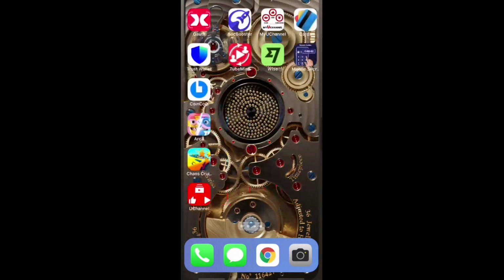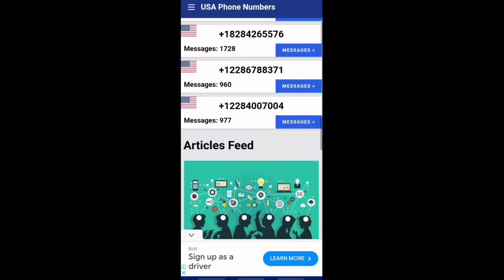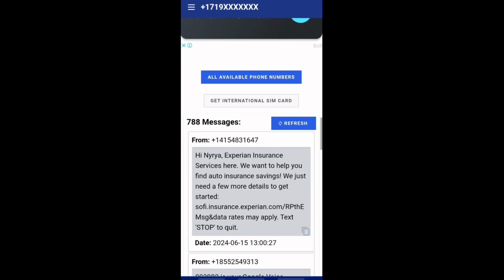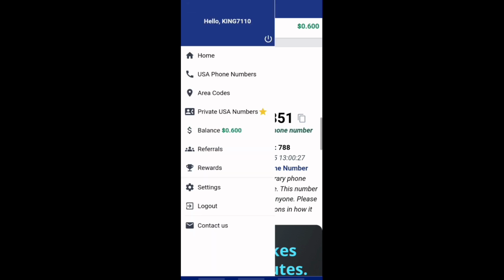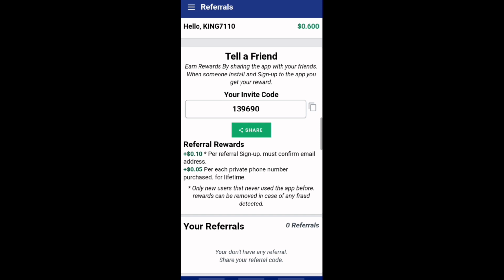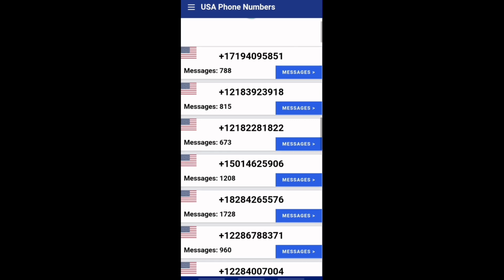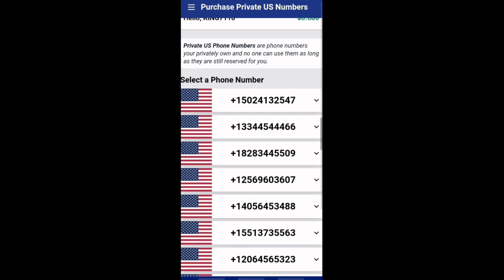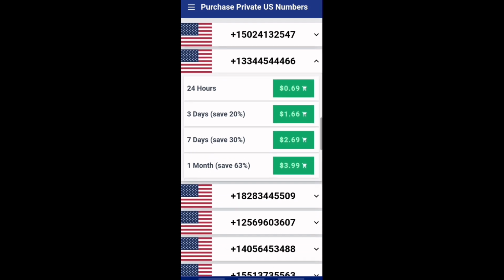How To Get Free US Verified Numbers! (WORKING 2024)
Looking for a way to get free US verified phone numbers in 2024? This video tutorial will show you step-by-step how to easily obtain US verified numbers for free. Stay ahead of the game and watch now to learn this effective method! Don't miss out on this valuable information!